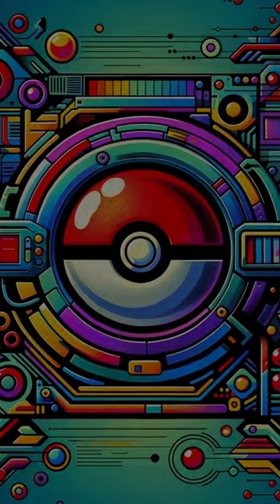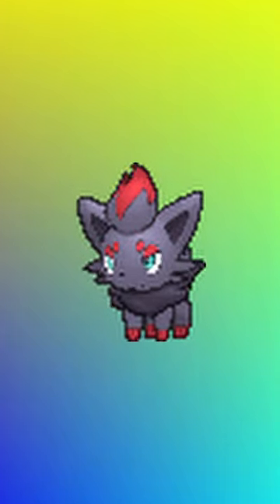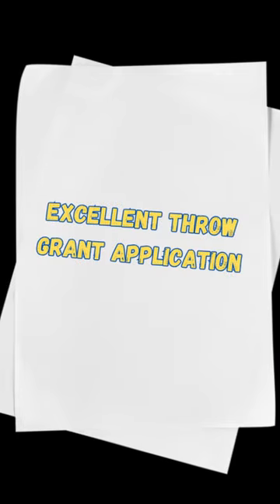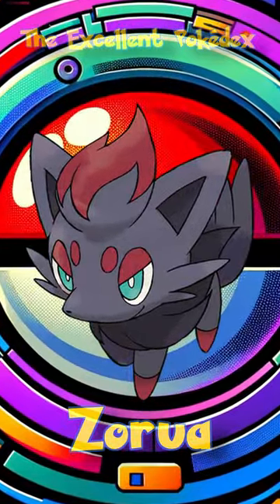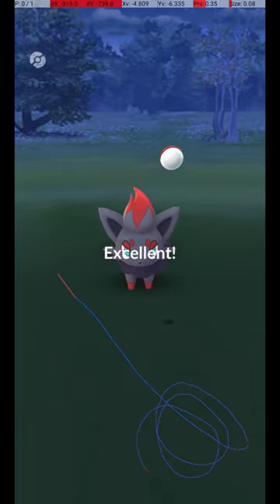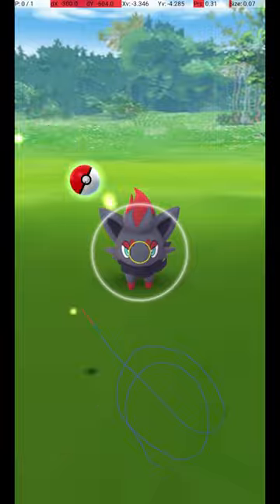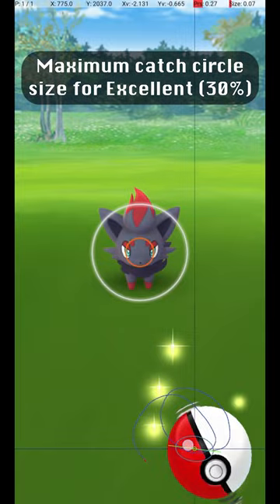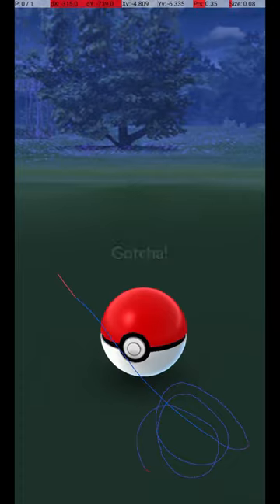The Most USELESS Excellent Throw in Pokemon Go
A guide to getting excellent curveball throws on Zorua in Pokemon Go.